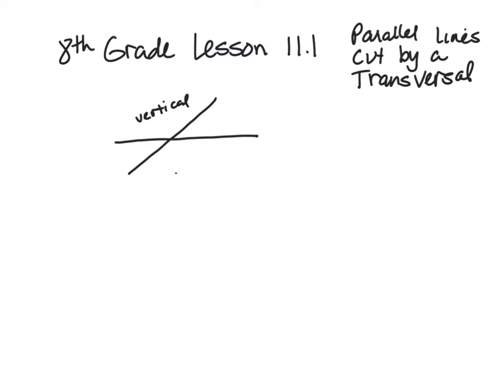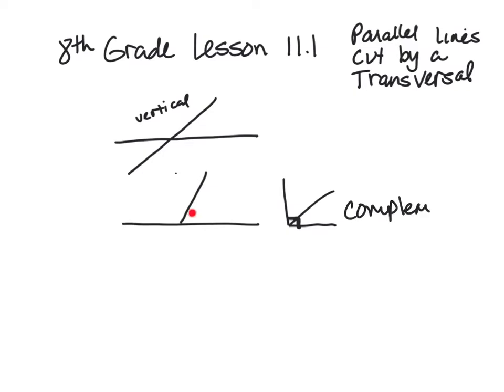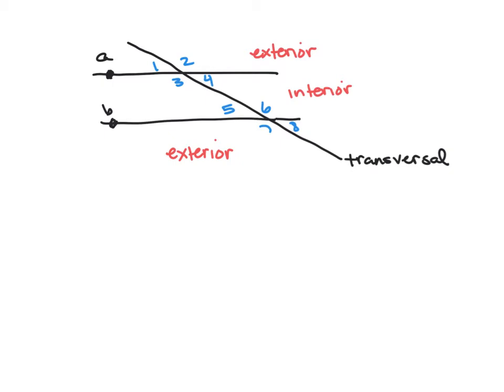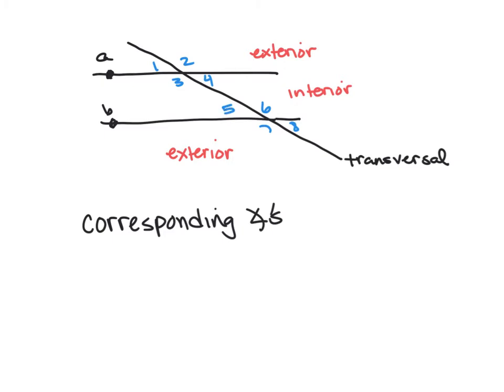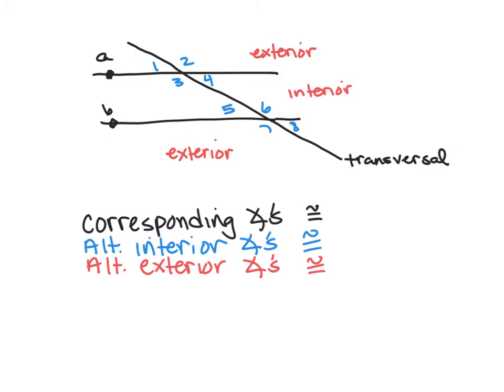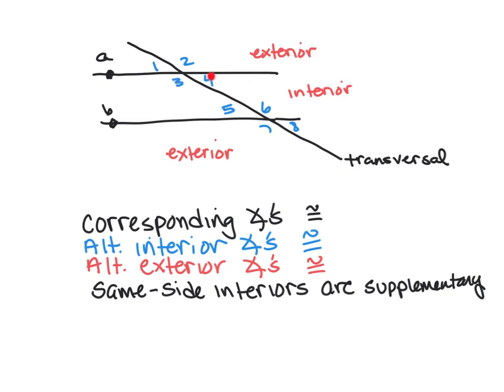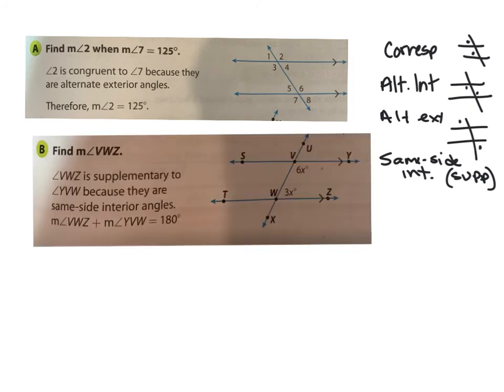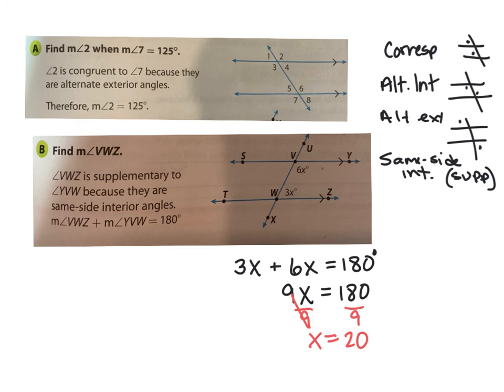8th grade Go Math Lesson 11.1 parallels transversals